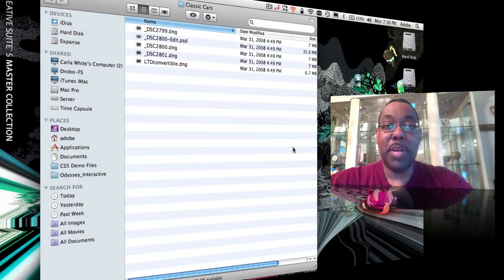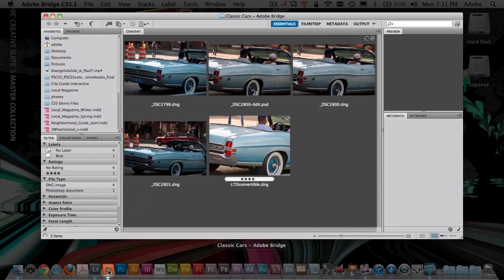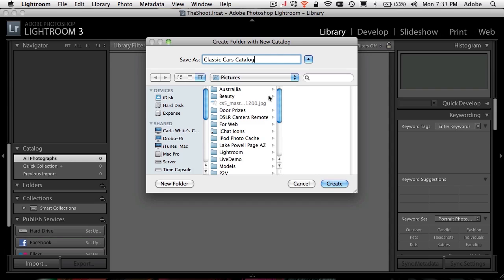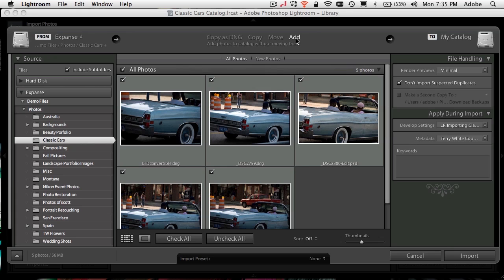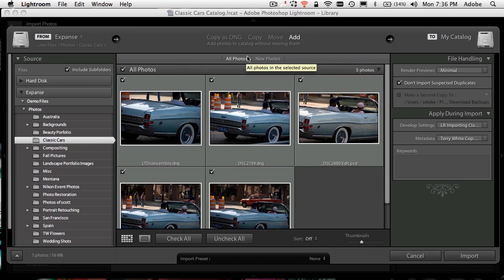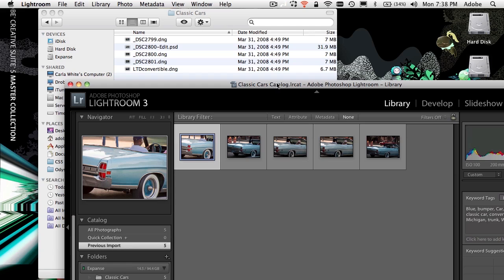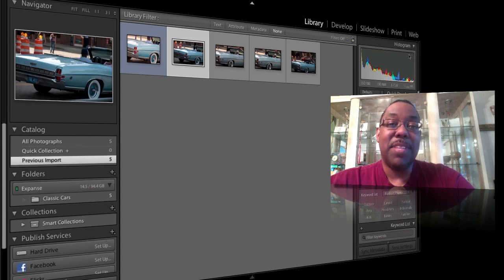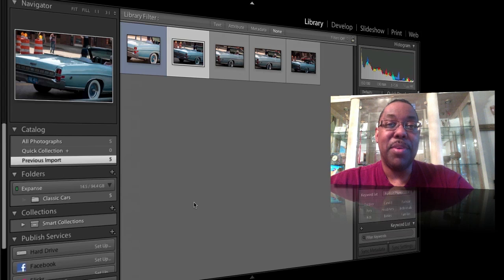Lightroom: Dude! Where Are My Car Photos?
In this episode of the Adobe Creative Suite Video Podcast I'll tackle one of the questions that most new Lightroom users have and especially those coming from Bridge. Where are my Photos?